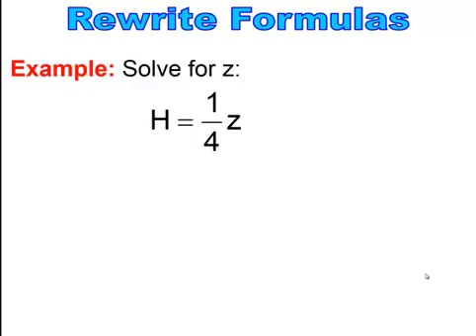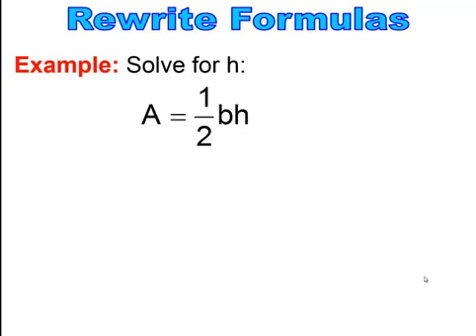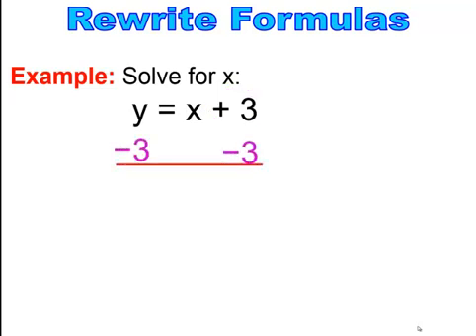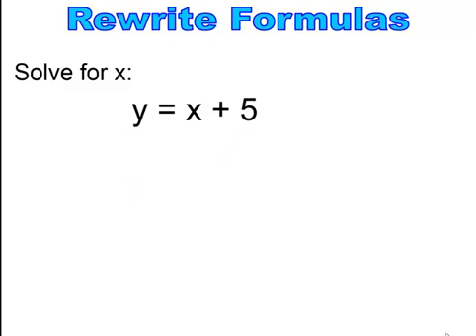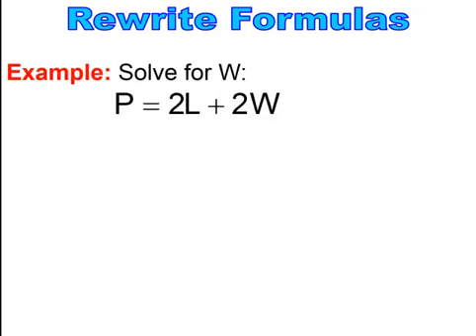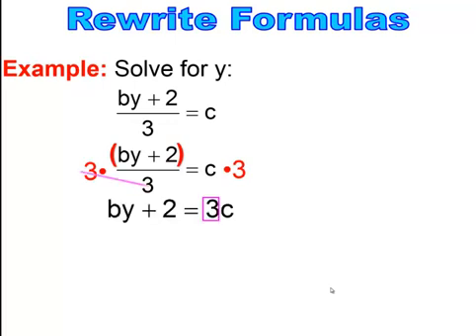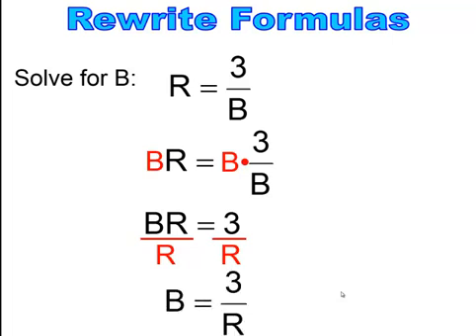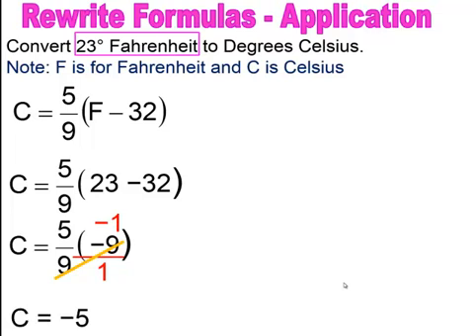Lesson 14 - Rewriting Formulas - Literal Equations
Rewriting Formulas - Literal Equations